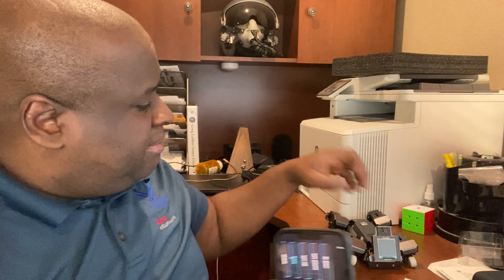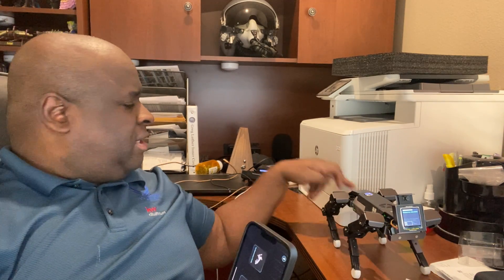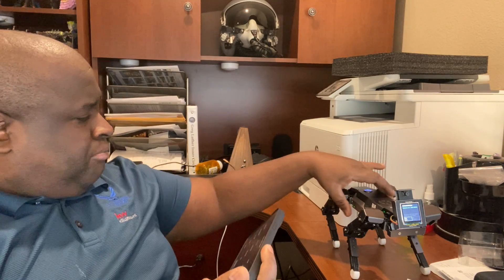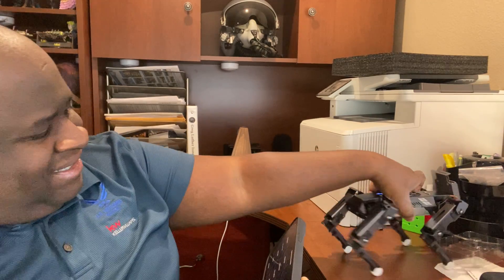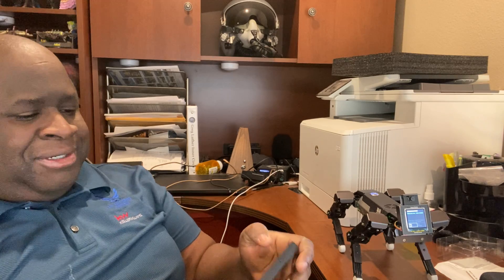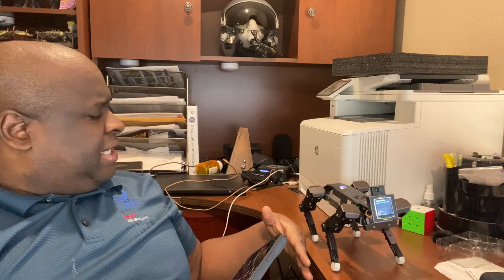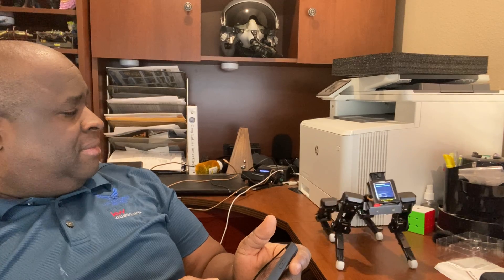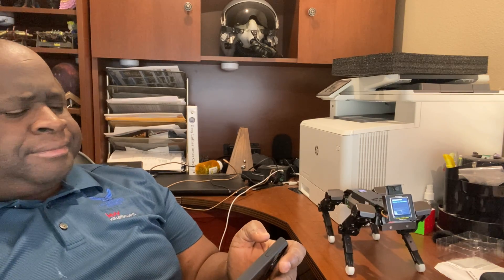Day 66 New Day 1 Plans and More XGO Robot Dog